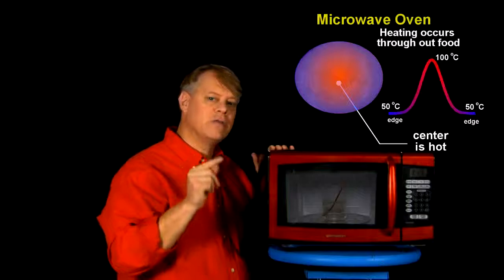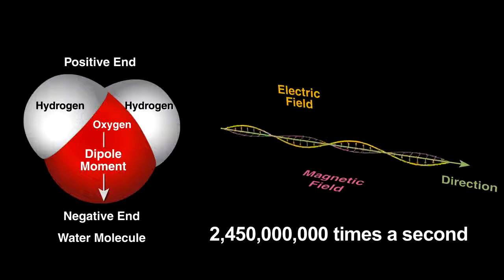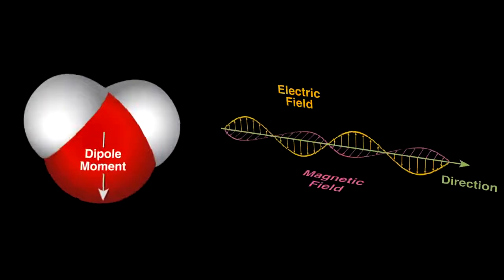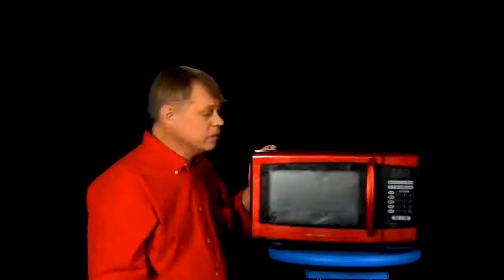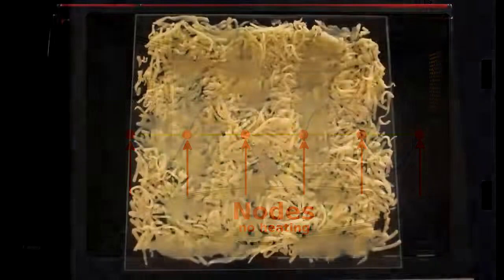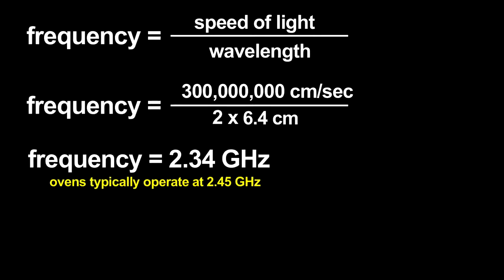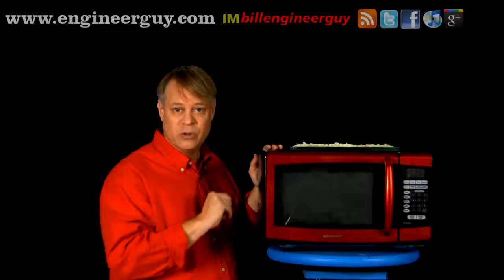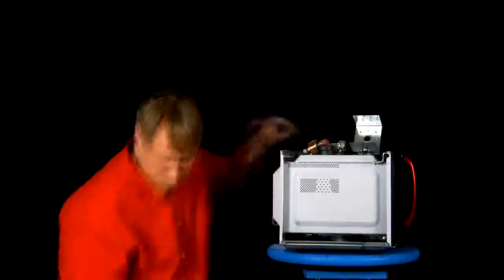How a Microwave Oven Works